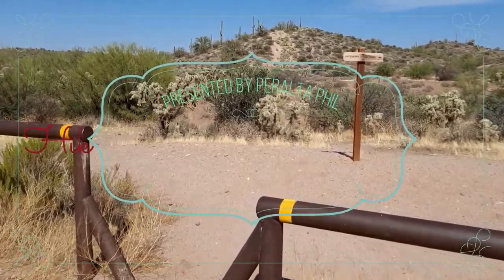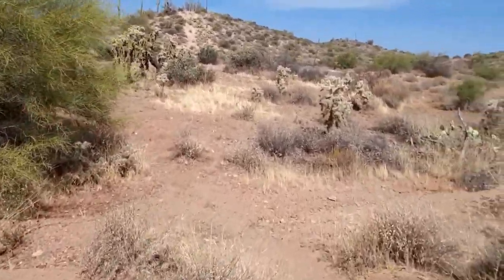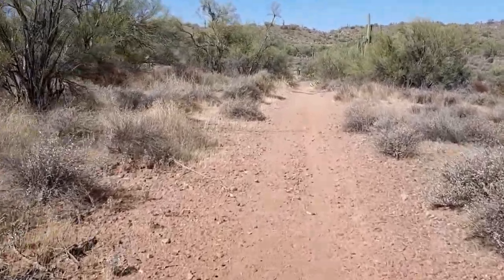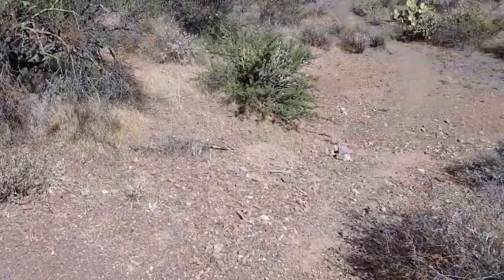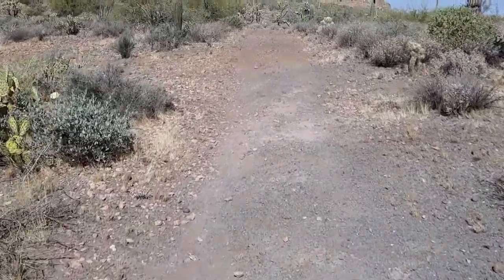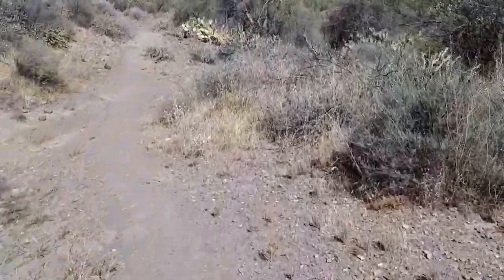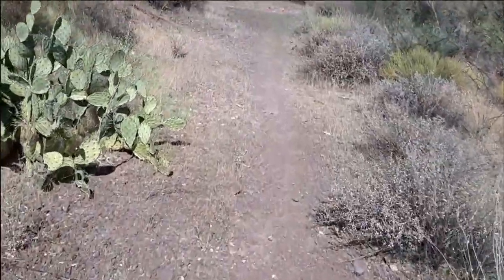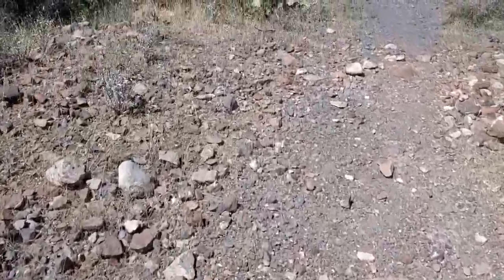Horse Trailer Parking Lot to Vista Viewpoint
The trailhead at the horse trailer parking lot offers a plethora of pathways for exploring the wilderness area north of the Superstitions and south of Canyon  Lake. I posted a video of the hike from Needle Vista Viewpoint. I back tracked a couple of times to find the most direct route. This video follows that route. There were many off-shoot trails available for future exploration. It was a good exercise hike.